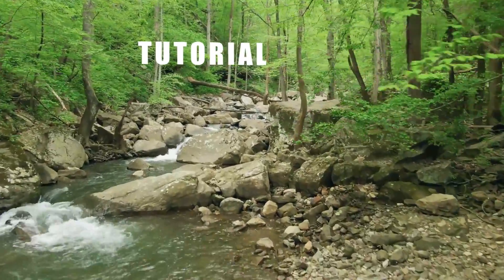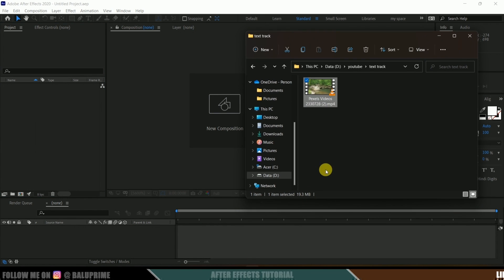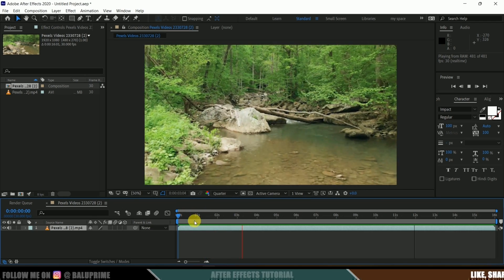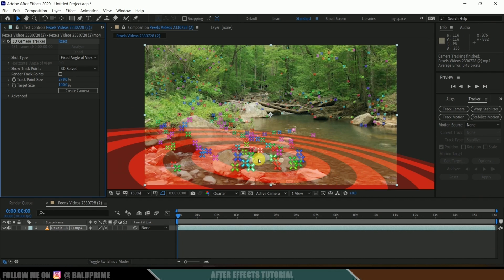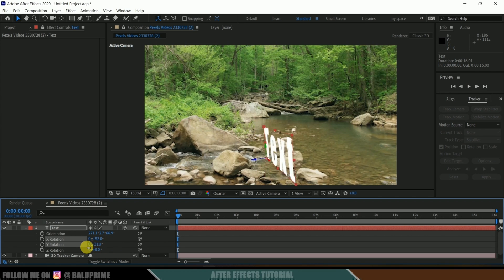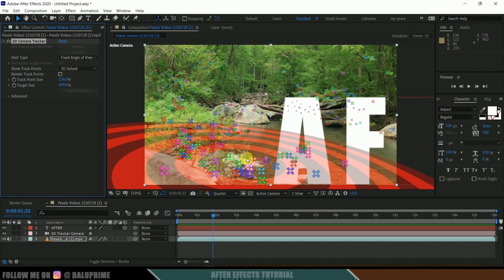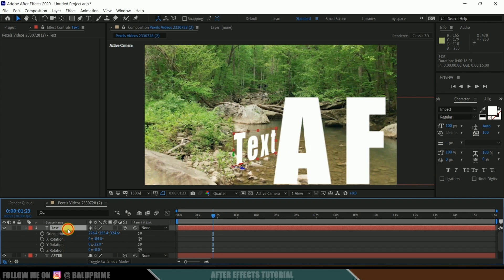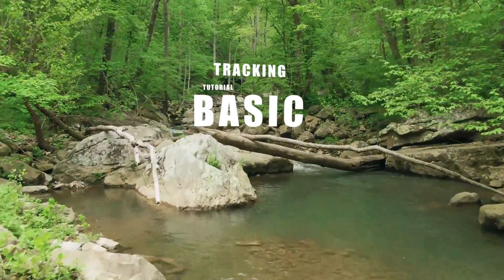Add and track text to live footage | After Effects Basic Beginners tutorial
In this video, I will show how to track video and add text easily in Adobe After Effects. Hope it will be useful

v